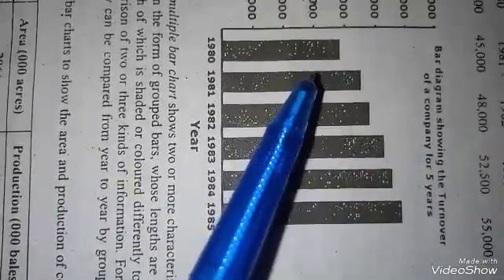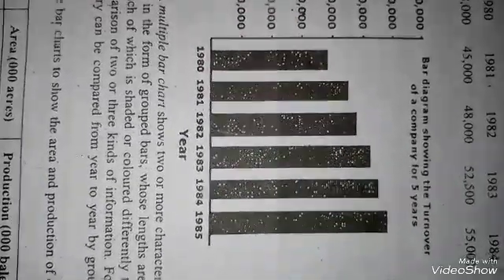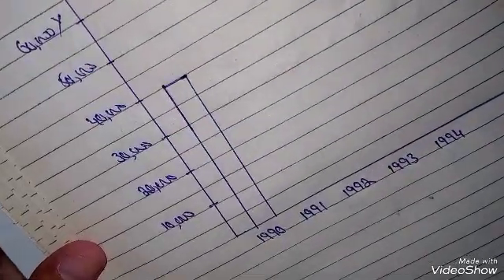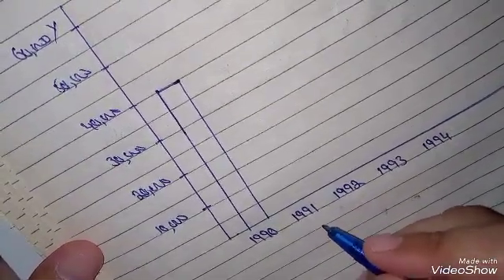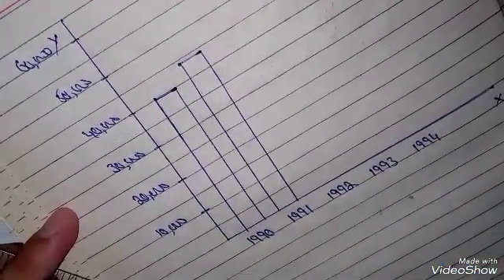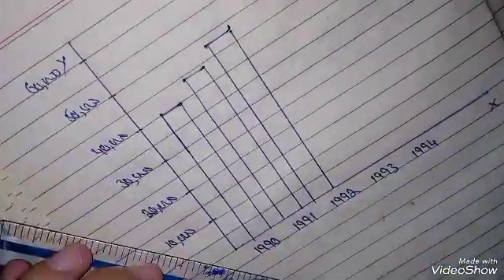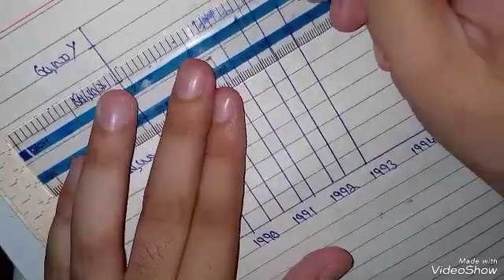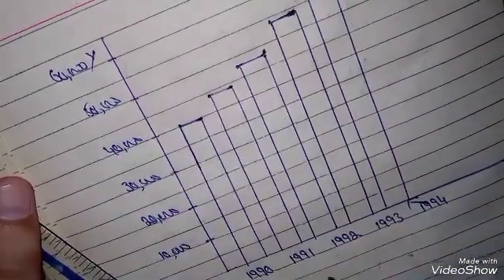Simple Bar Chart